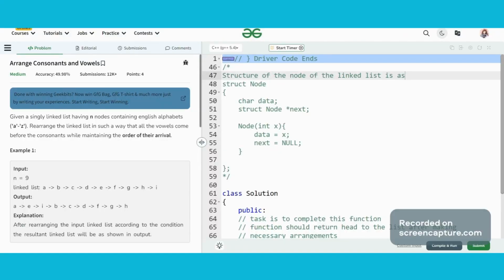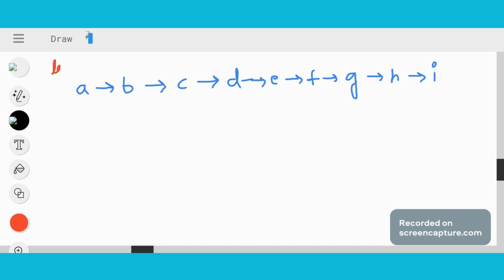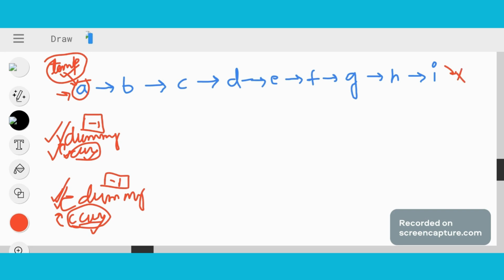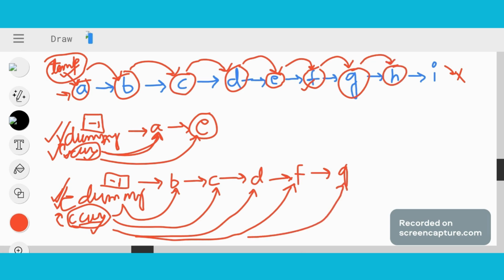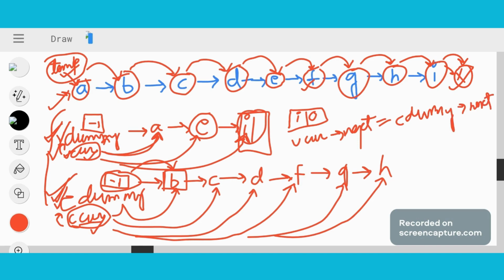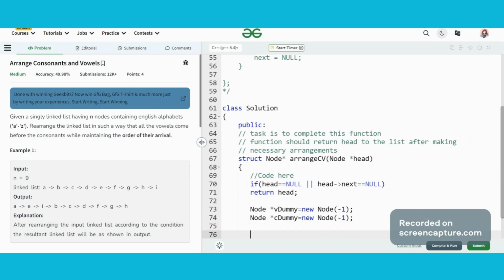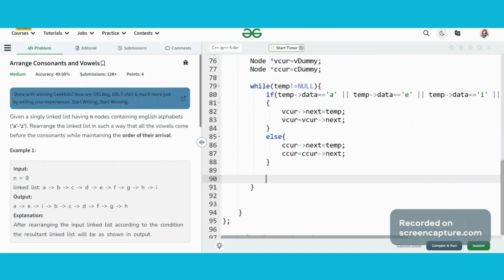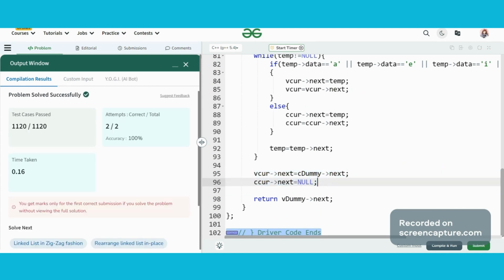Arrange Consonants and Vowels - GFG POTD Solution in Just 10 Minutes!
This is GFG POTD (Problem of the day) Solution for the GeeksforGeeks problem - Arrange Consonants and Vowels with detailed explanation video of the approach and the code.

Hope you found this explanation video helpful!